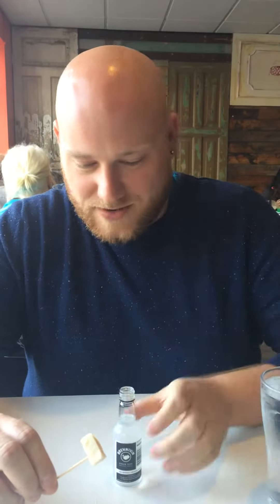Trying hákarl in Akureyri